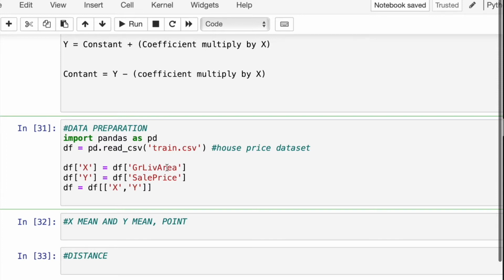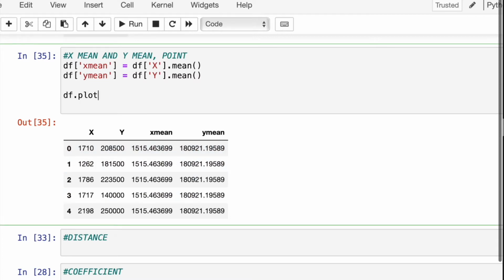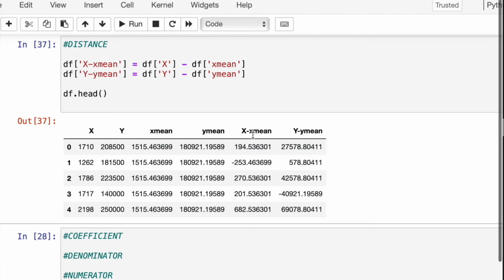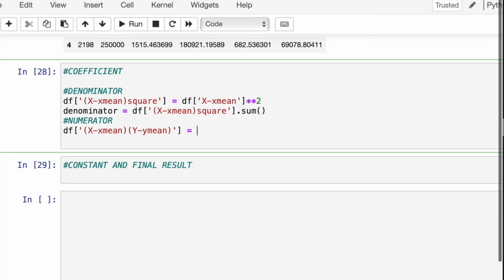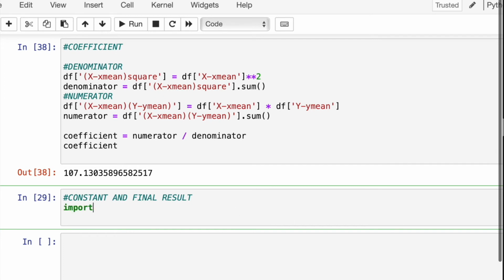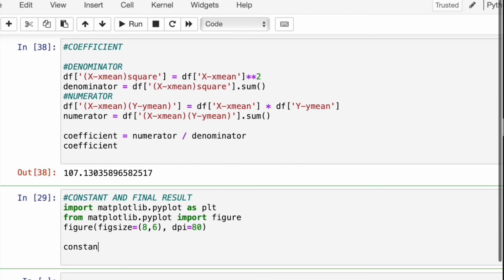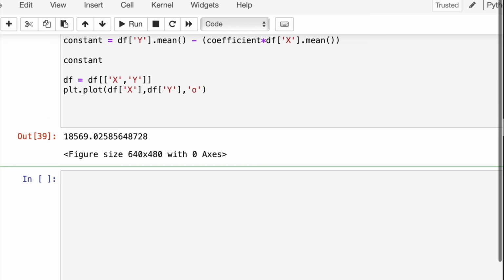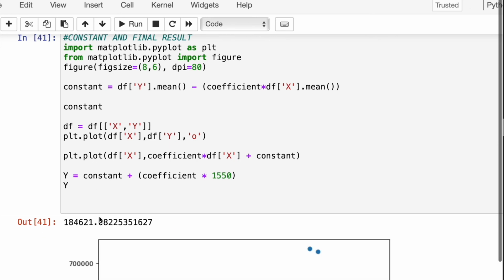EASY WAY! Build Regression Line Algorithm from scratch Using Only Pandas. no fancy Code!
We try to build our regression line only using PANDAS.

Timestamps:
00:00 Intro
01:40 Calculate mean of X and Y
03:19 Calculate Distance between observation value and mean value